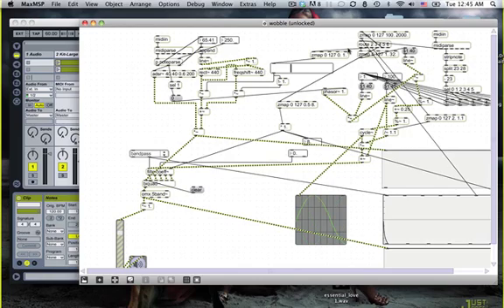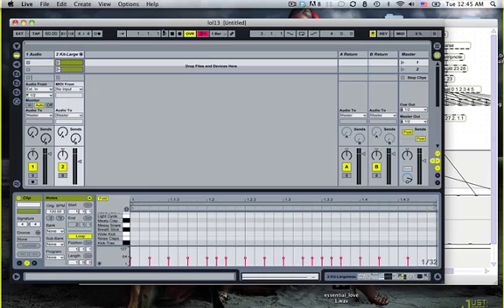Delicous Max/MSP Tutorial 10: Dubstep Wobble Bass (Part Awesome)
I'm going to push random keys and you're going to like it.